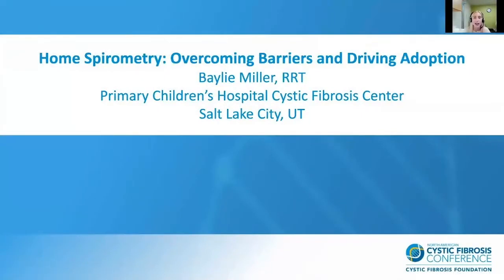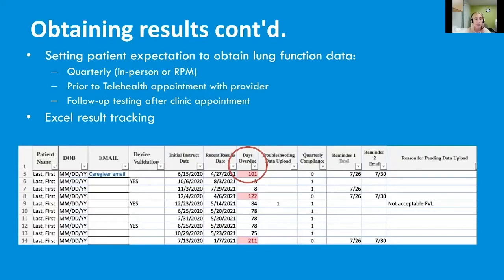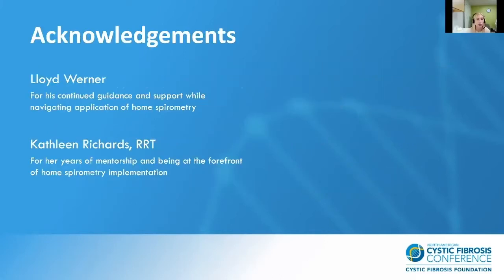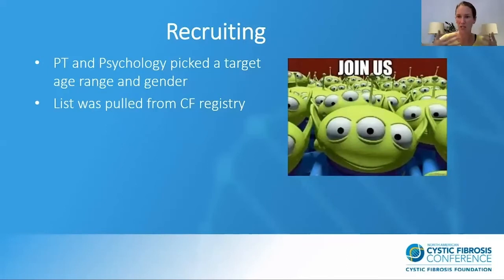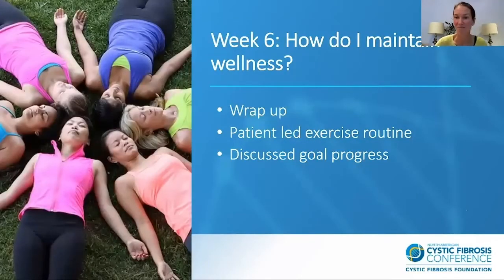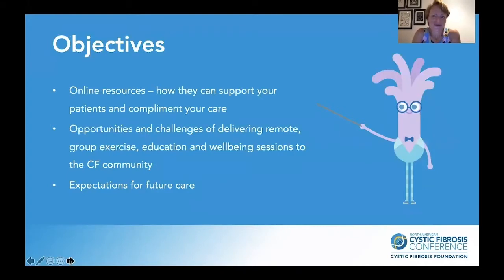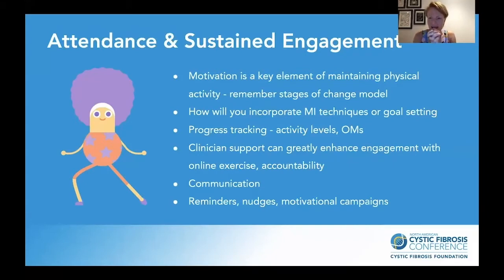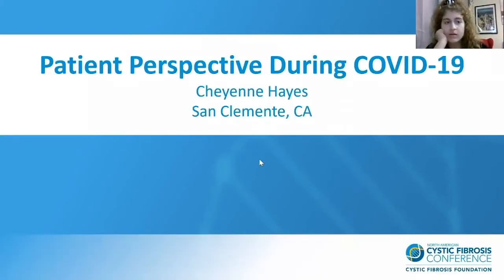NACFC 2021 | S23: The Role of PT/RT in the Midst of COVID-19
The coronavirus disease 2019 (COVID-19) pandemic rapidly changed how health care is delivered globally and has affected the operations of healthcare facilities. Healthcare systems quickly adjusted their standard approaches of delivering healthcare services to reduce the need to provide in-person care to minimize risk to patients and HCP.